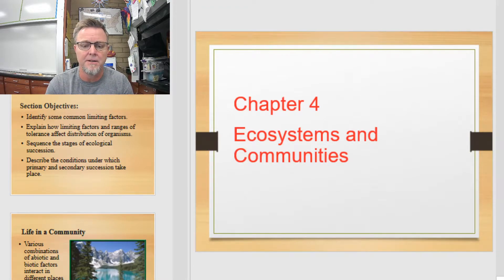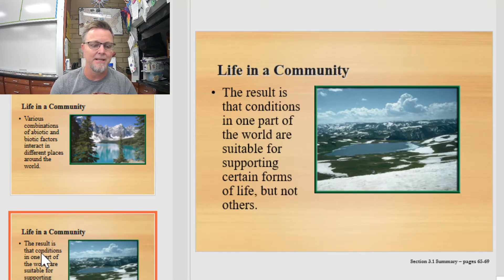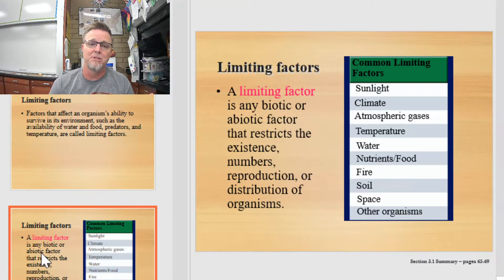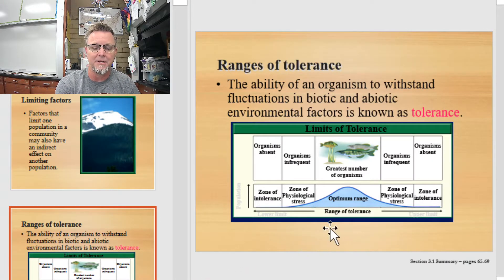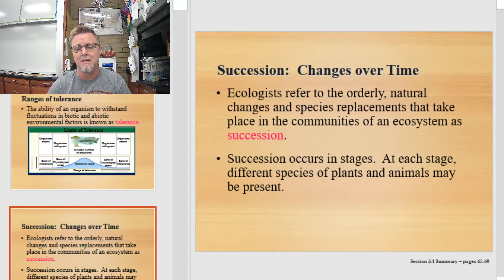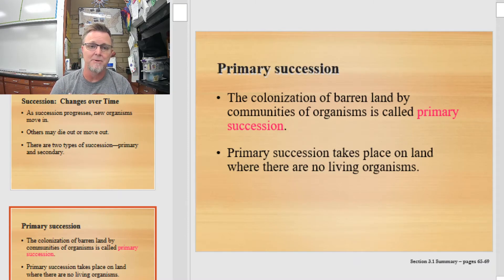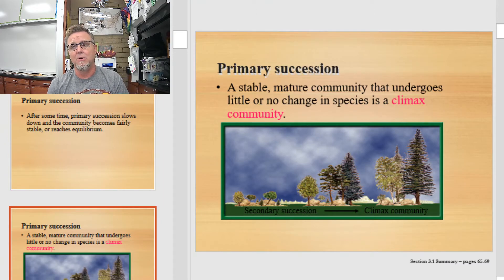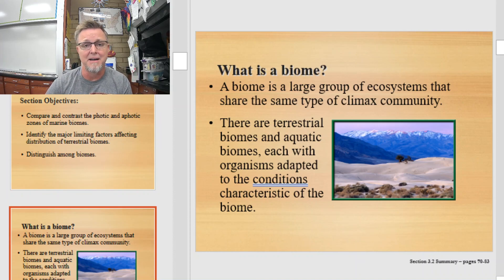CW Bio Ch 4 Communities and Biomes